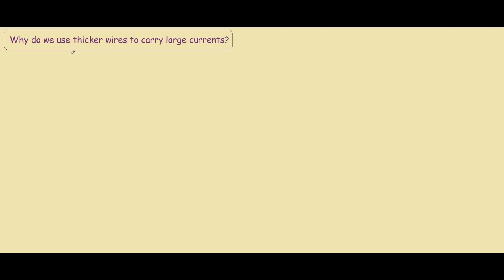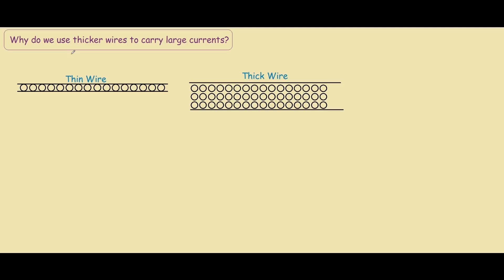Wire size vs Current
Learn how a wire's size in terms of thickness and length matters when handling large currents.

In this video we discuss how the resistance of a wire depends on its size and why this is important.